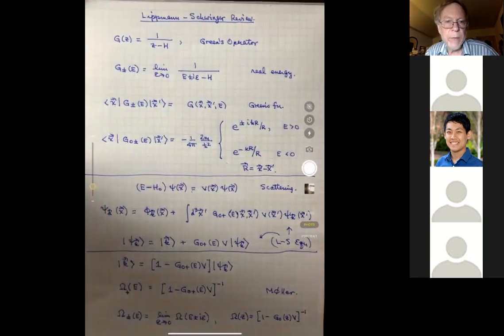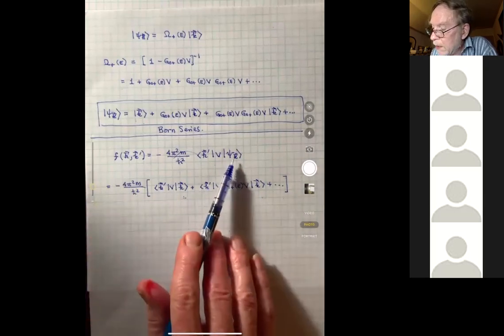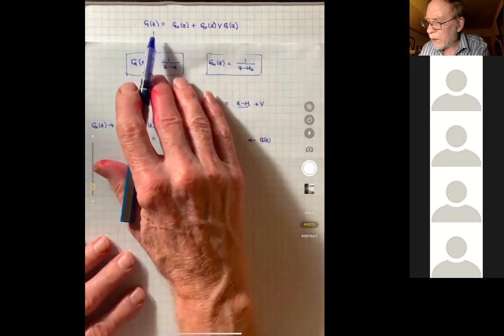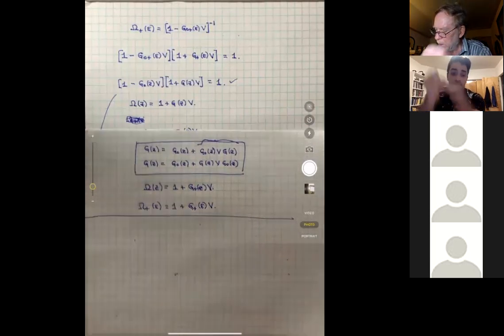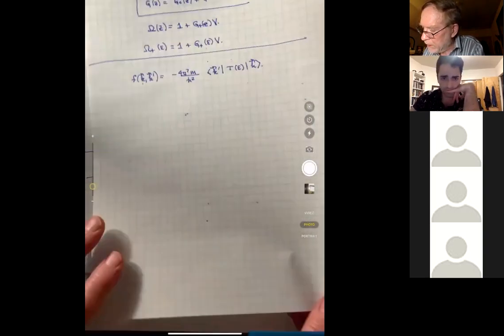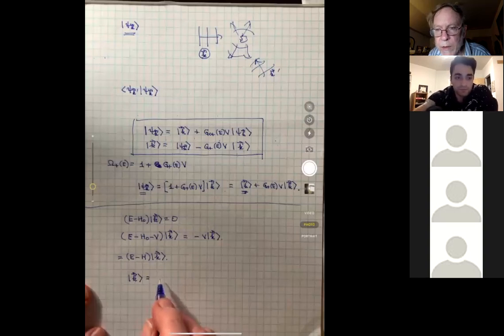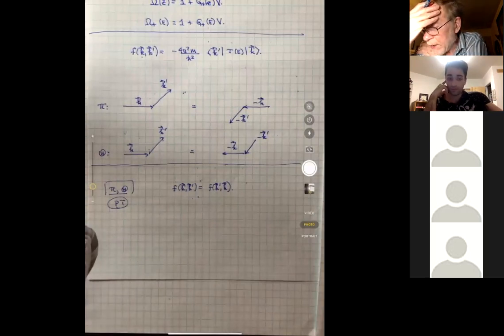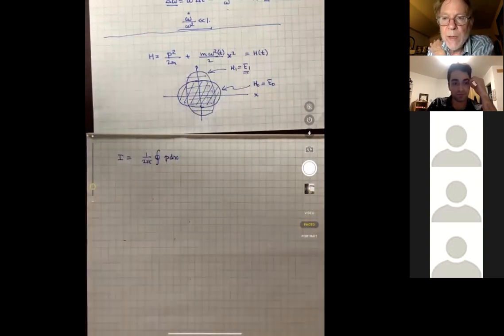L38 The Lippmann Schwinger Equation B, L39 Adiabatic Invariance, the Geometric Phase, and the Born O